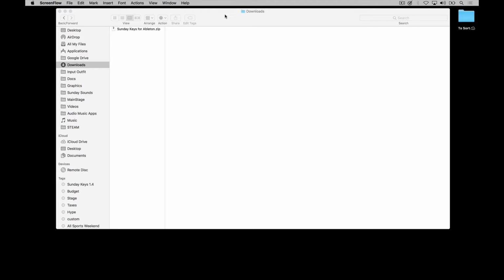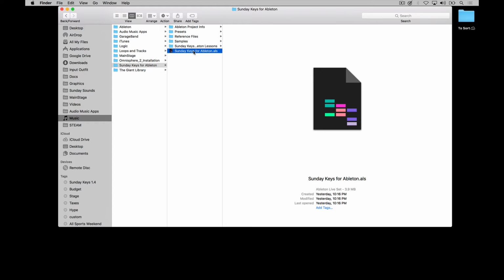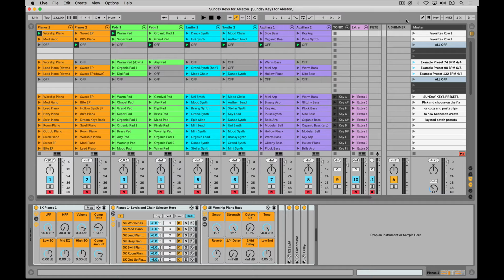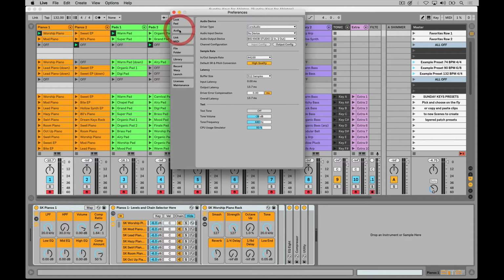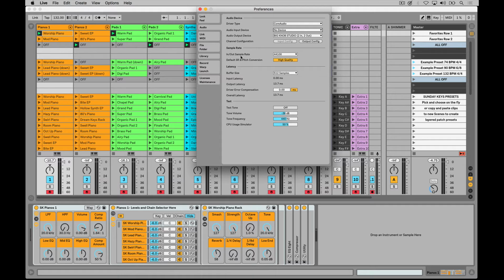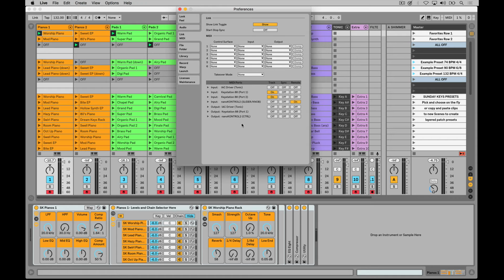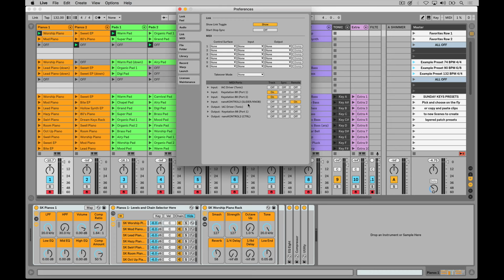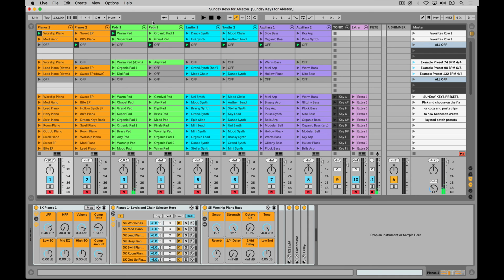Installing Sunday Keys for Ableton